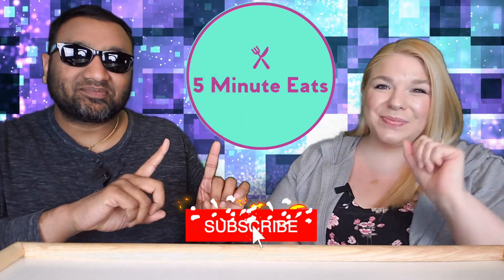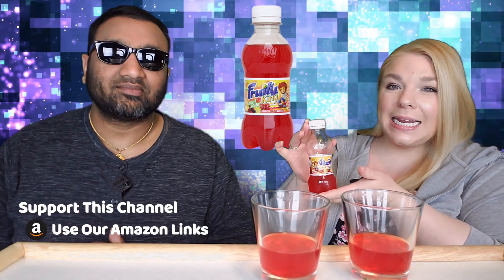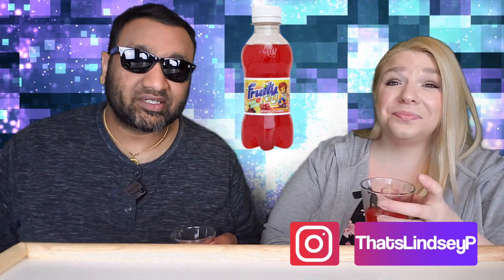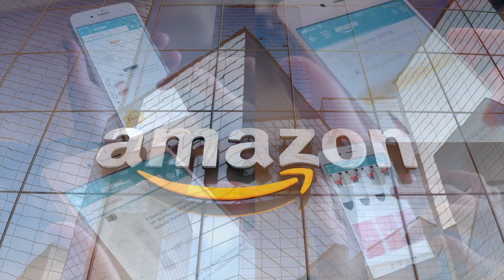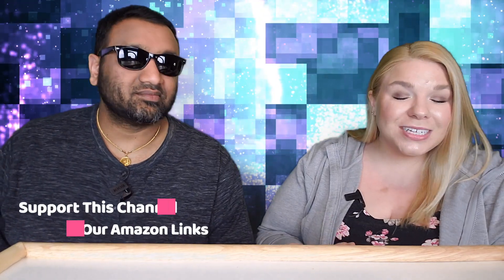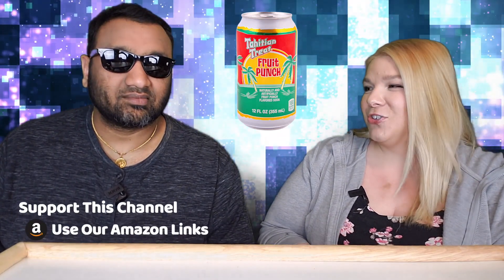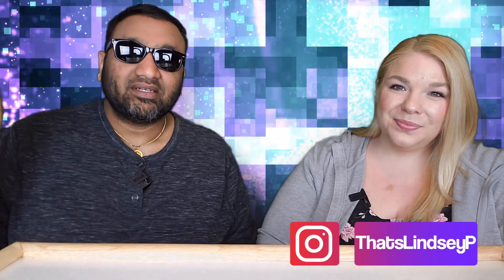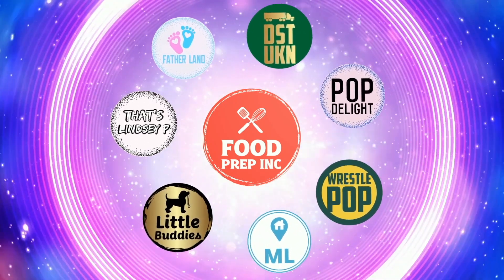Fruity King Mini Soda Fruit Punch Review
Fruity King Mini Soda Fruit Punch Review.  Tags: Fruity King Mini Orange Soda, Fruity King Mini Pineapple Soda, Fruity King Mini Blueberry Soda, Fruity King Mini Soda Fruit Punch, SODA KING DUO FRUITY MANGO, Faygo Soda Grape, davit soda, Tropical Fantasy Pineapple Soda, Sun Drop Citrus Soda.